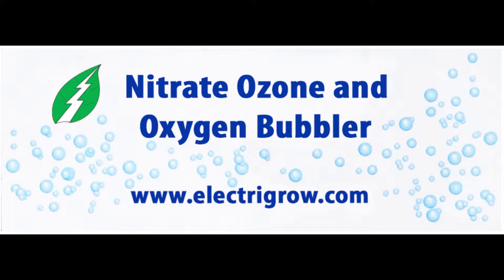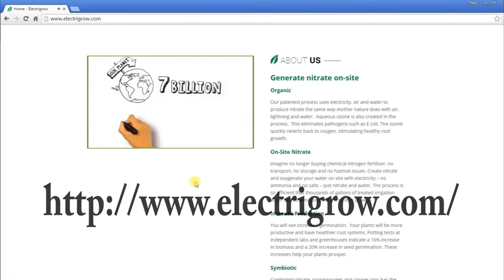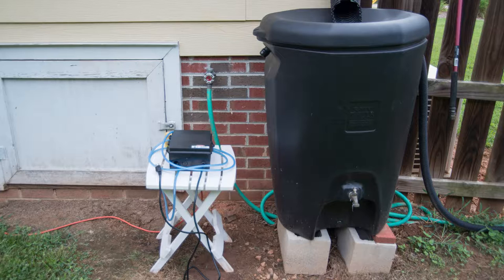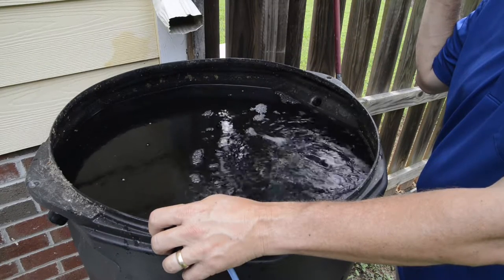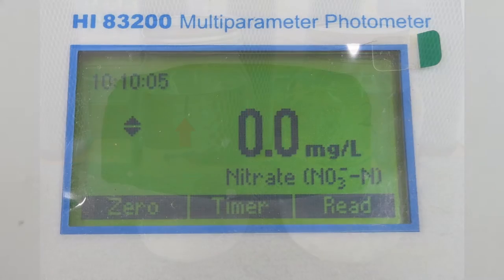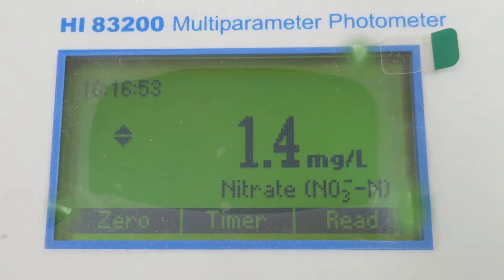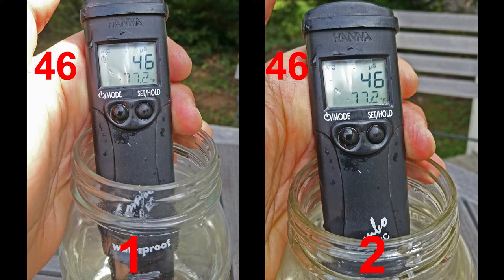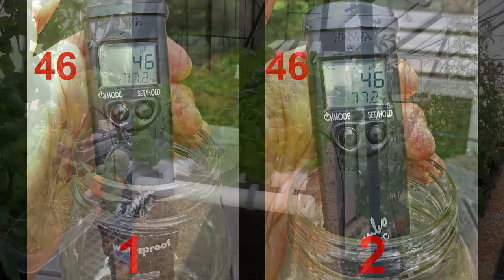Make your own organic plant food at home, natures way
#2 in the Grow Better series
Generate nitrate with air and electricity in water. Home garden rain barrel demonstration. But how much nitrate does it really produce and what else does it do.   Nitrate is the number 1 plant nutrient and you can make it the same way it's done in nature.